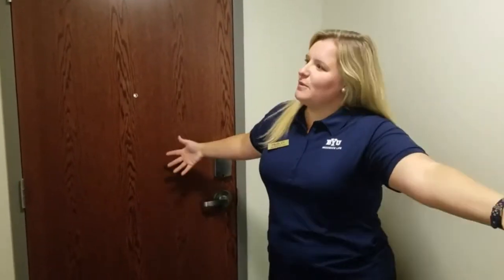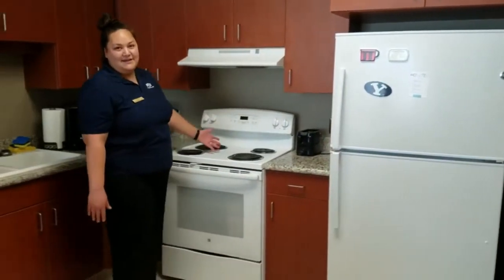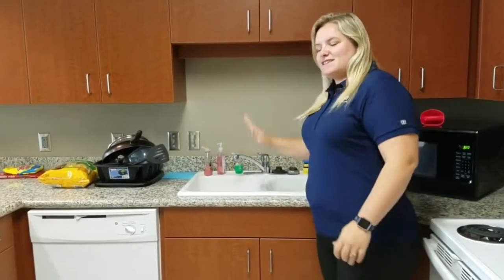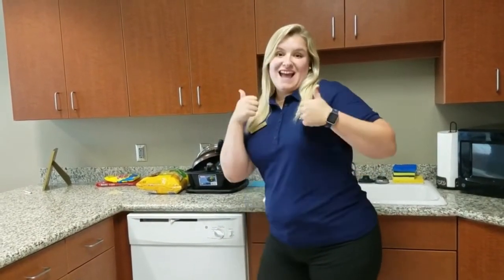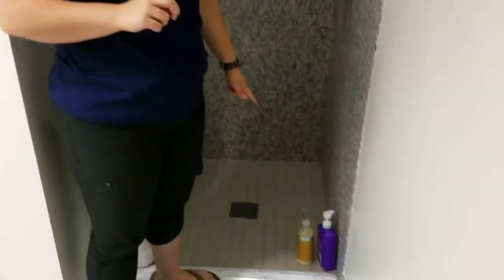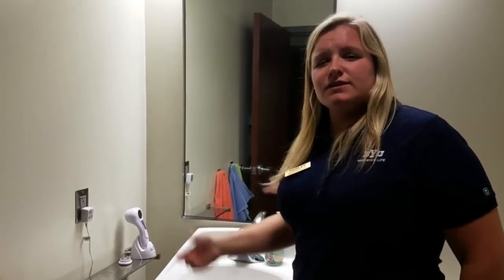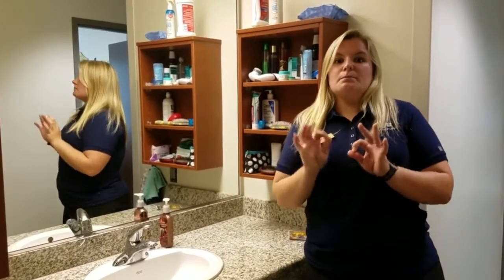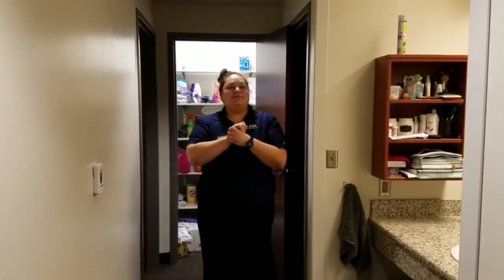Heritage Cleaning Inspection Guide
A guide to your Heritage Halls Cleaning Check!  September 2017